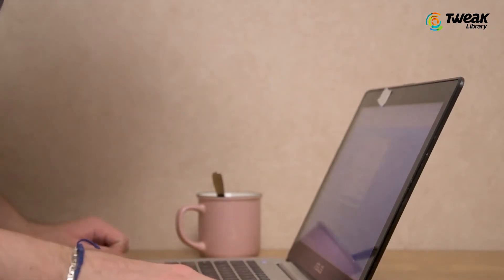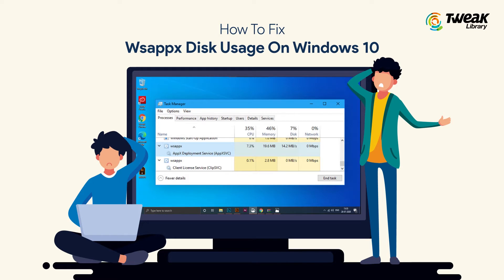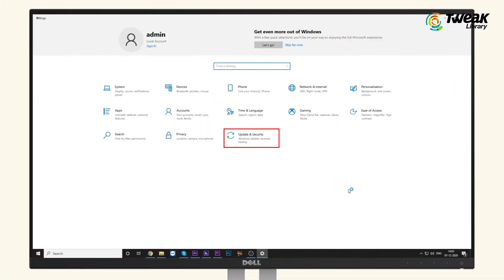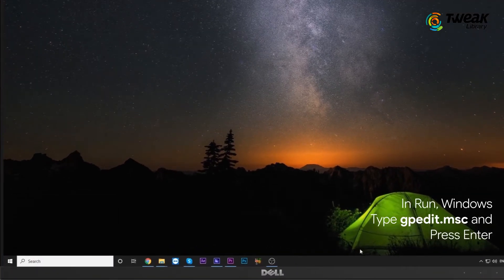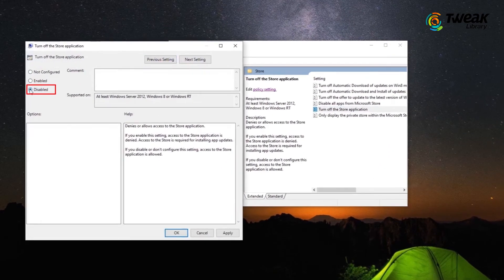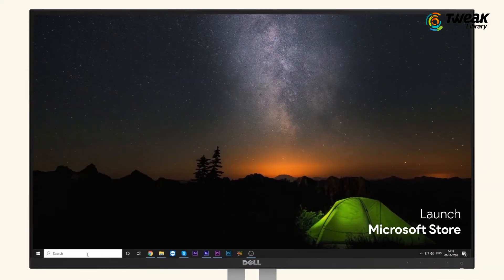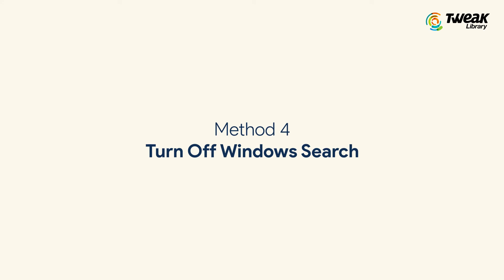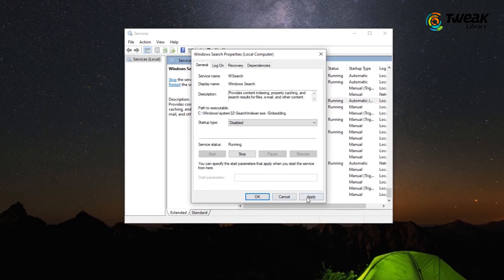Windows 10 “WSAPPX” High Disk & CPU Usage Problem Solved! (Latest Fixes)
Watch this short video tutorial to learn everything about the WSAPPX process and How to fix high disk and CPU usage caused by WSAPPX service? The process runs in the background as the Universal app platform of Microsoft & Windows Store. Majorly used for installations, uninstallations and program updates. Hence, once you are done with the entire installation process, you don’t need the service anymore. It simply sits in the background and eats lots of system resources, making your Windows 10 PC run super-slow and behave sluggishly. So, let’s learn how to fix high disk and CPU usage problems caused by the WSAPPX process on Windows PC?